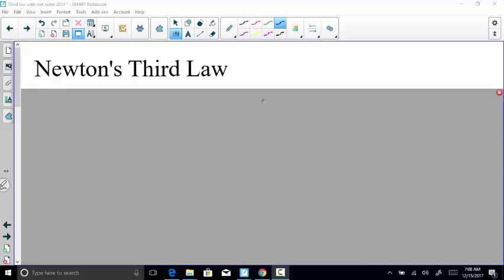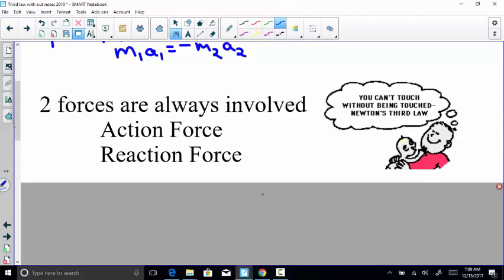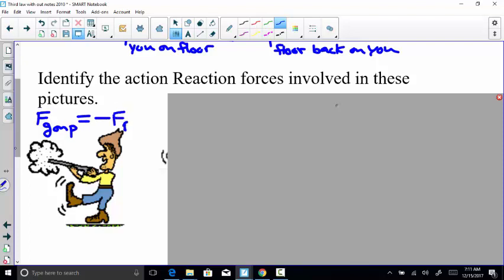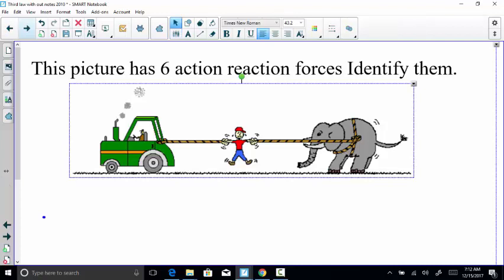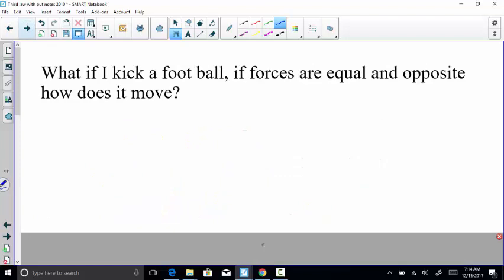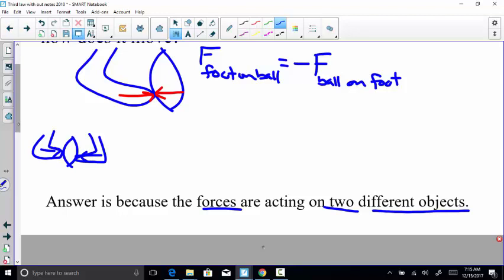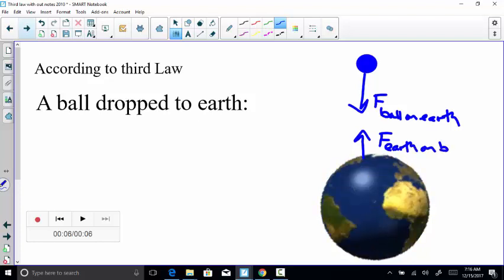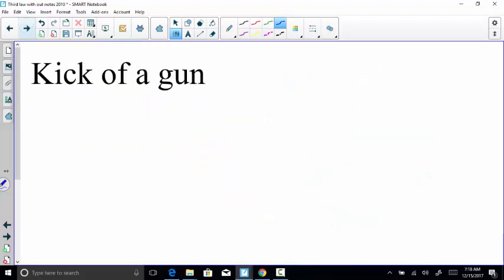Newtons 3rd Law